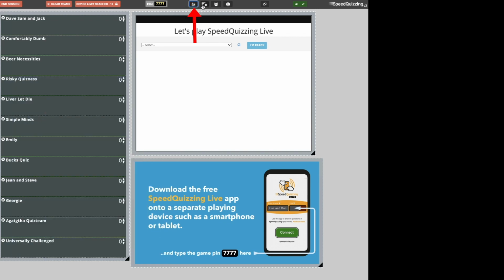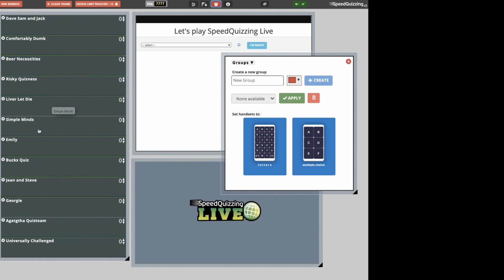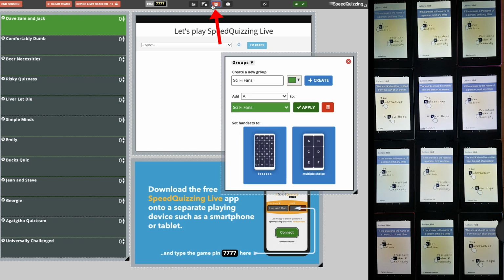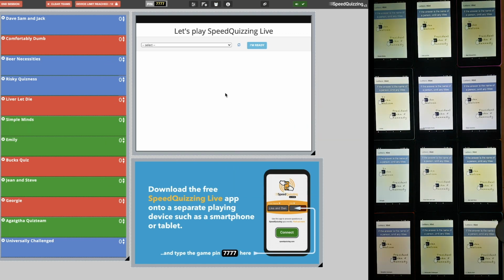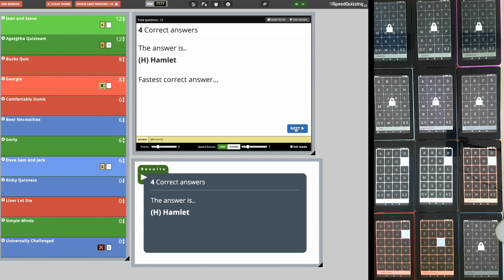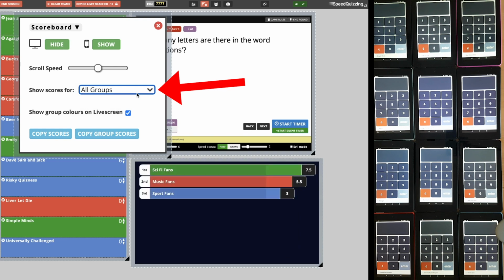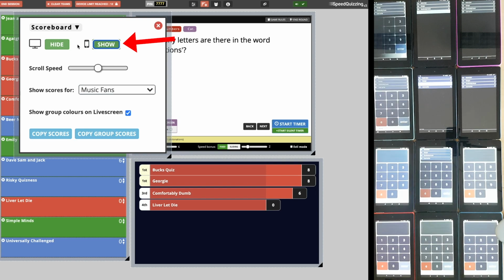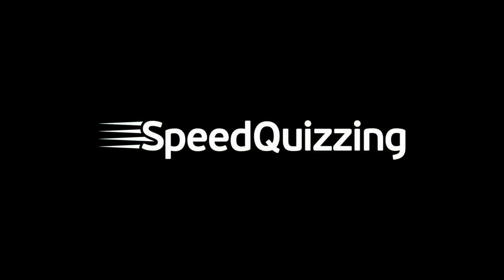SpeedQuizzing WEB Groups feature. Tutorial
Find out how to group your quiz teams so they can play as individuals but be teamed up in groups at the same time in Version 3 of SpeedQuizzing Live.